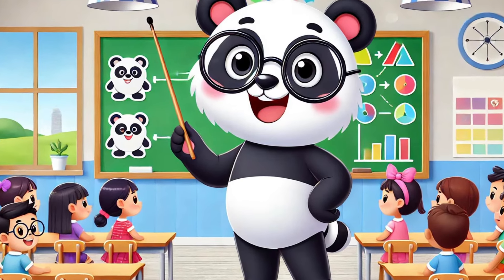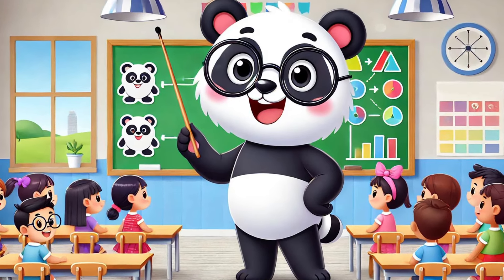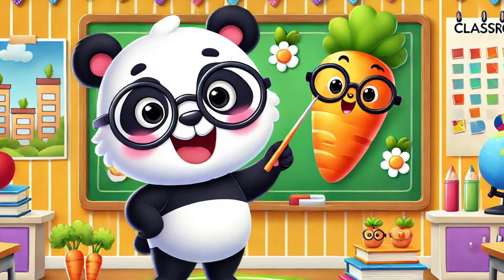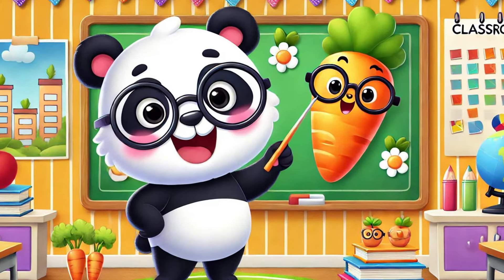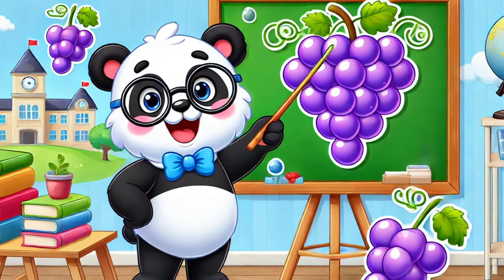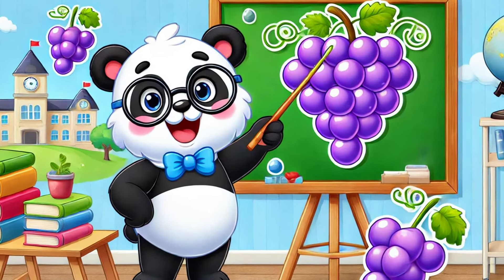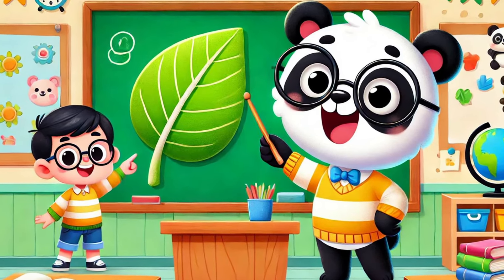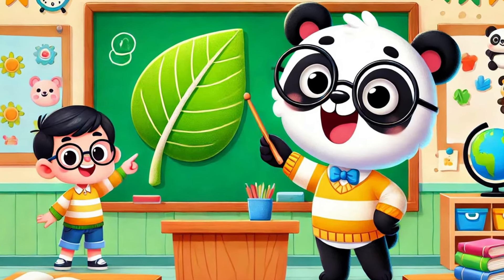Learn Colors | With Panda | For Kids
🌈 Discover the vibrant world of colors with our adorable Panda friend! 🐼✨ Whether you're a toddler or just love learning, this fun-filled episode is perfect for kids of all ages. Watch as Panda explores bright reds, cheerful yellows, lush greens, and more in a playful adventure packed with exciting activities and engaging visuals!

Join in on joyful songs and interactive games that make learning colors an absolute blast! 🎉❤️ Dive into colorful learning now!